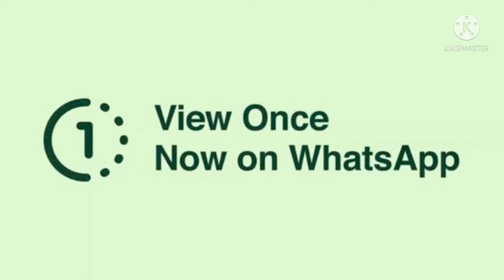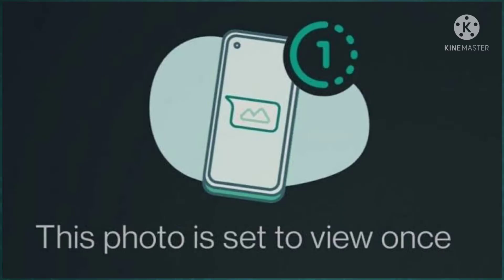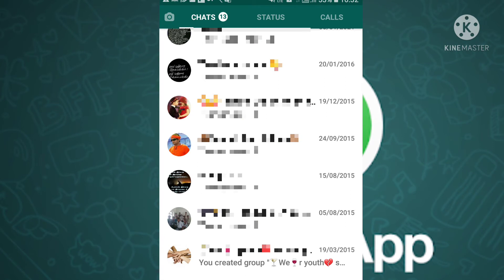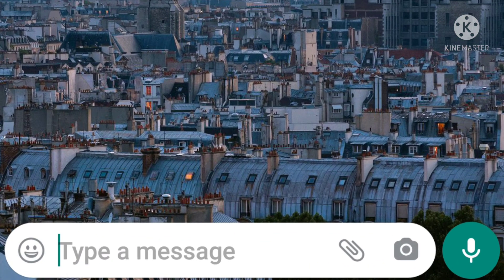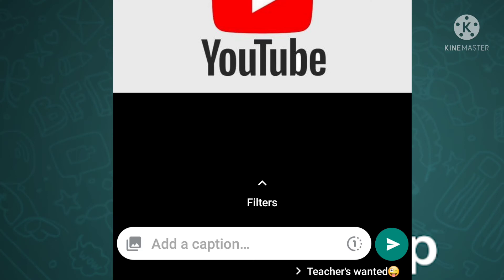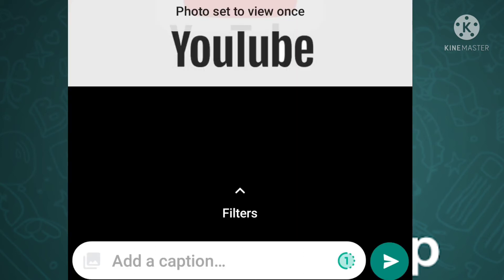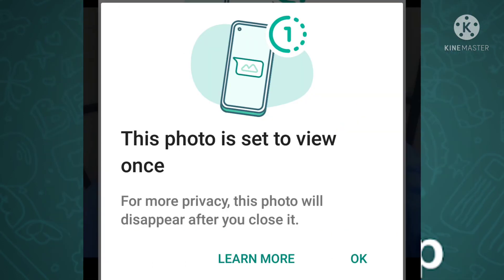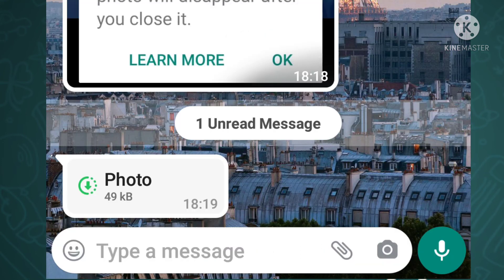WHATSAPP|புதிய அப்டேட் VIEW ONCE OPTION எப்படி ENABLE செய்வது|EASYTOWINTHEWORLD|2021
In this video how to enable view once in whatsapp tamil. whatsapp intro one new facility that is we sent one photo or video the receiver see only one time alone. Then after its automatically deleted. This is very useful option in whatsapp. That is view once in whatsapp.